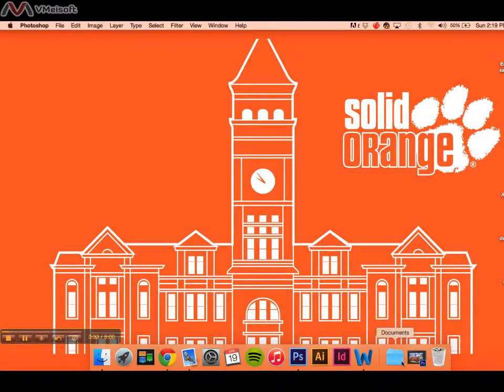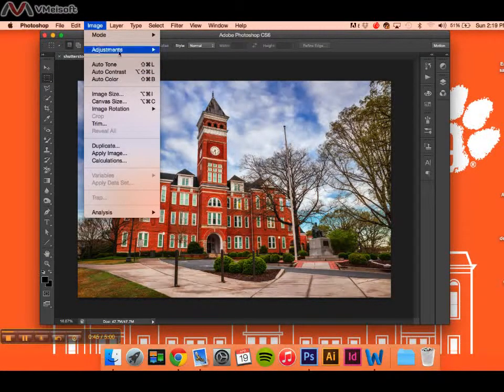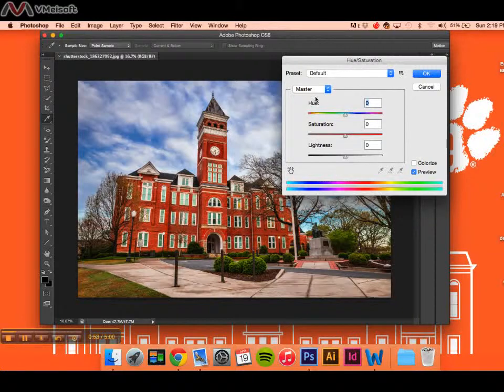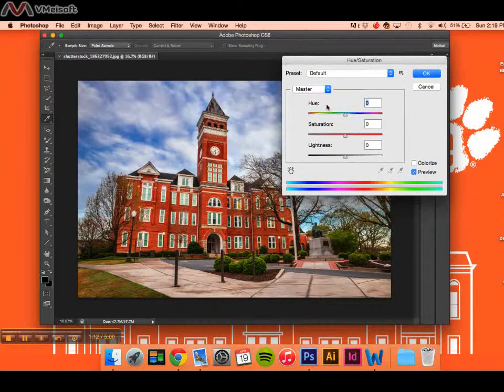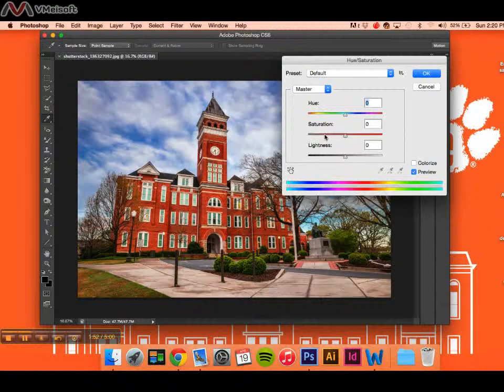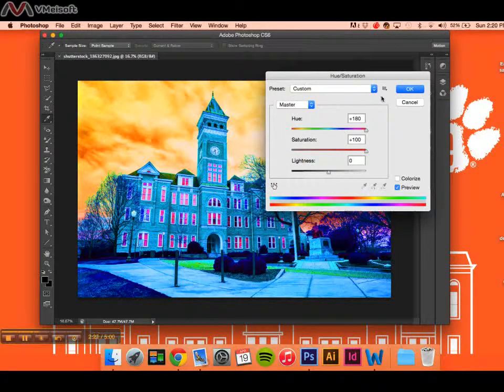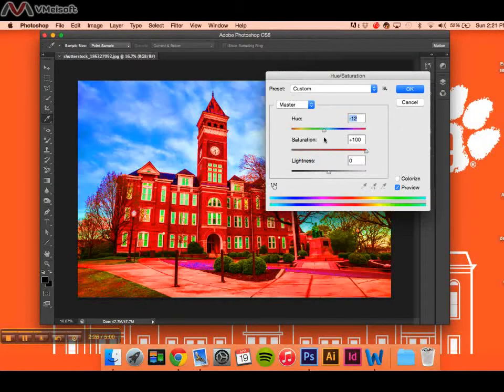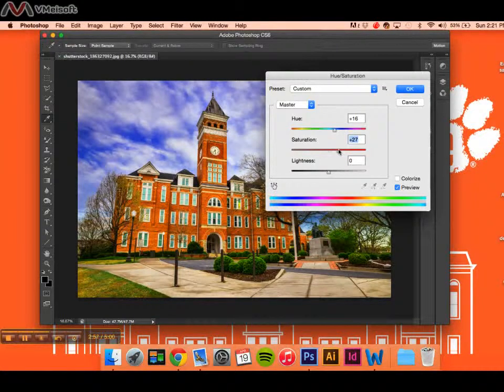Hue and Saturation -- Clemson University Photoshop Tutorial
This video describes how to adjust the hue and saturation of a photo in Photoshop.